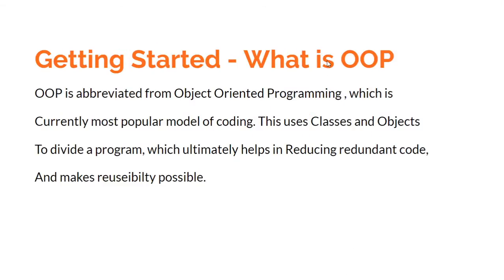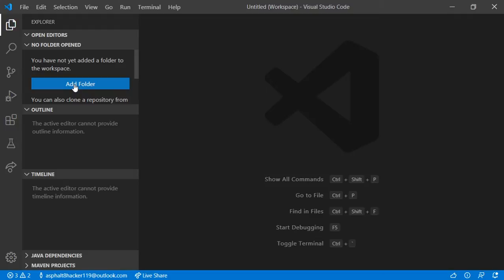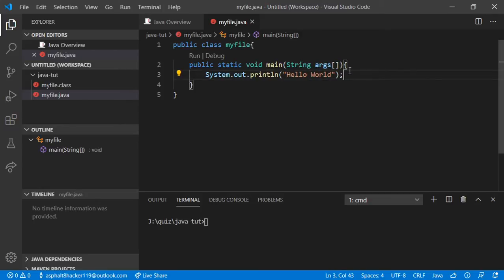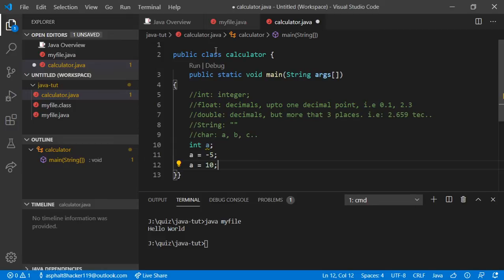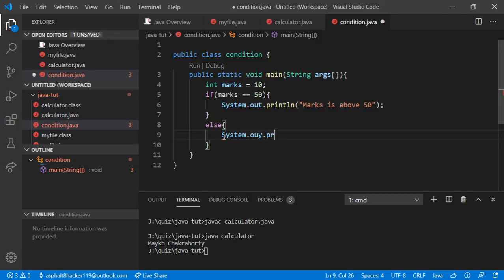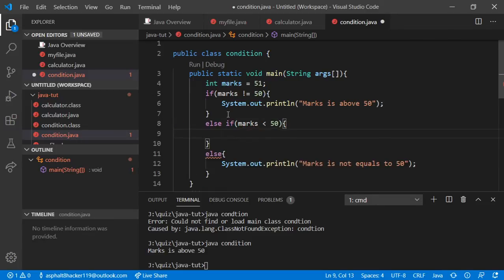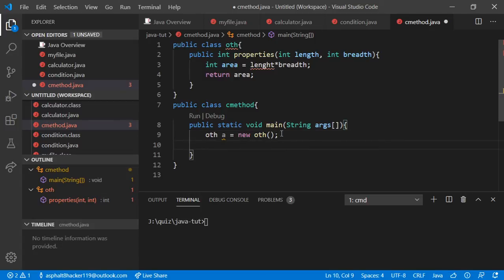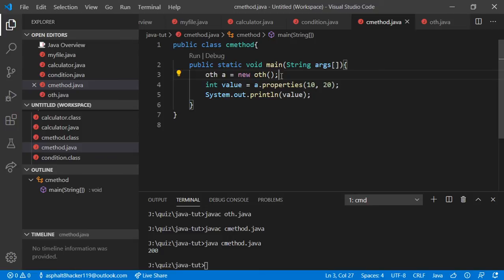Learn Basics of Java in 1 hours | Part - 1 Grand Master Coding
Yet another live class.. Learn Java Live.. Ask me Live..
All for free. What you will learn in this course?

Concepts of OOP
Datatypes
Sample program
Syntax
Compiling and running using Command Line and JDK SE 13